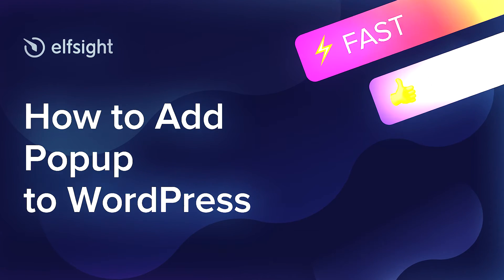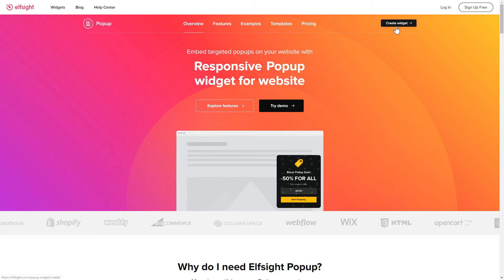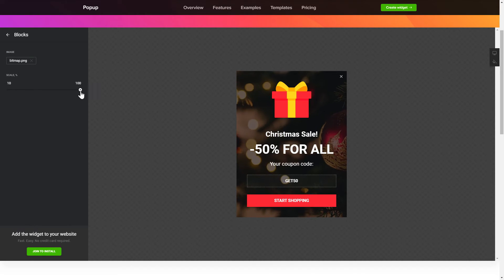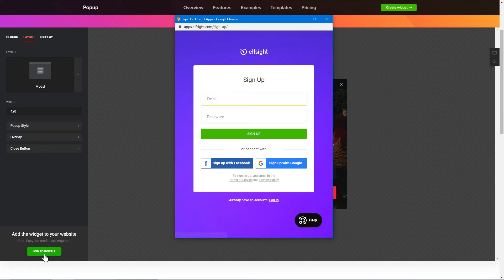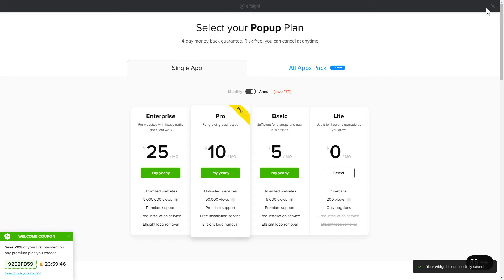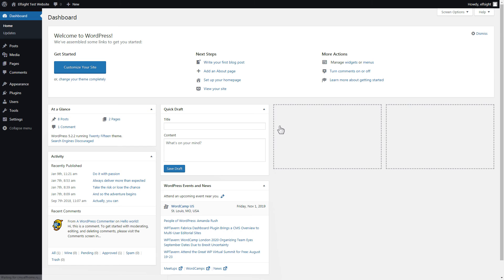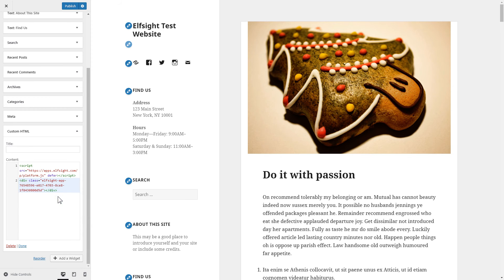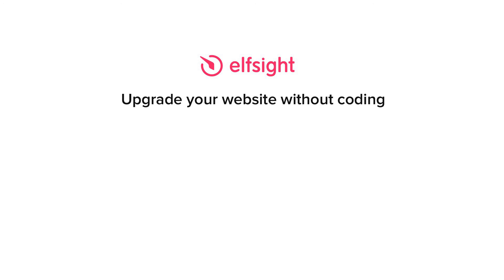How to Add Popup to WordPress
Add Popup to WordPress website in less than a couple of minutes

Advantages:
• Modifiable popup width
• Build any kind of popup
• 12 variable element blocks to build a popup

How to embed Popup to WordPress website?
In order to reveal the reviews on your website, take the following three fast steps

1) Build and adjust the widget;
2) Copy your code from the notification;
3) Add the received code on your site.